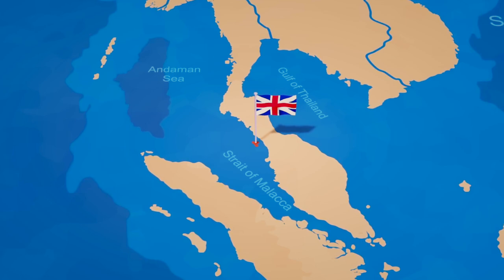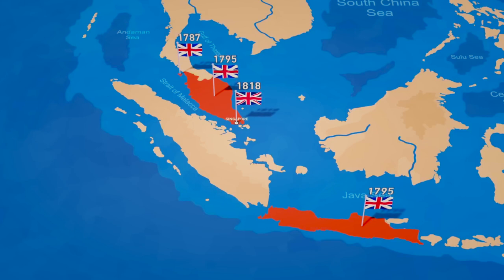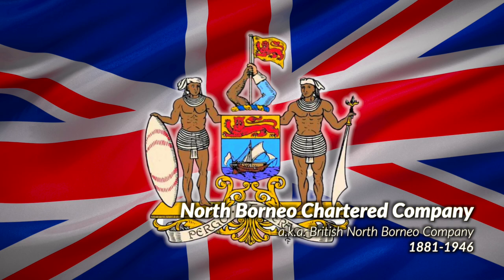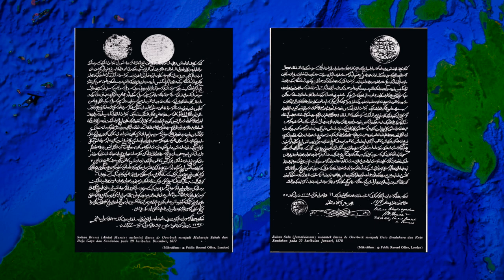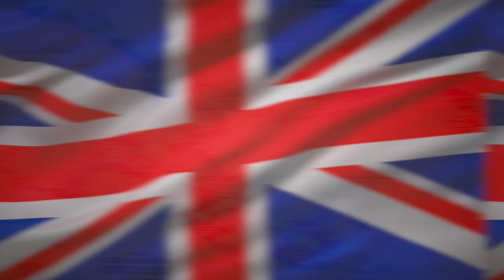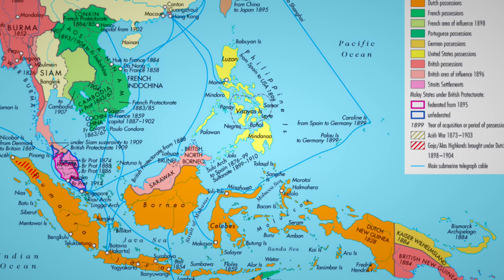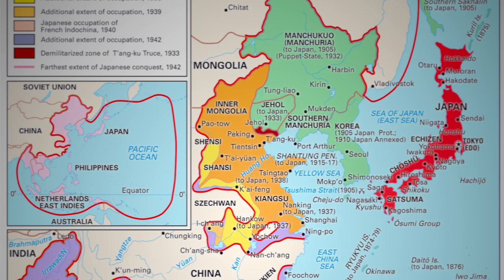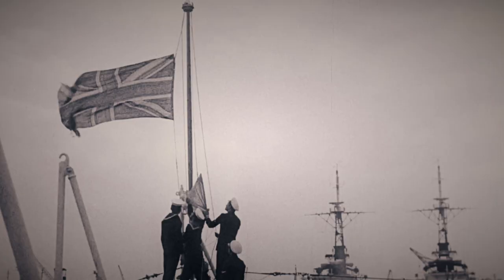The Untold History of British Kings and Queens in Southeast Asia, from Elizabeth I to Charles III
Dig deeper into the captivating history of British monarchs in Southeast Asia in this engaging video! Join us as we delve into the intriguing narratives of how British influence shaped the region. From the colonial era to present-day relations, we explore the significant events, monarchs, and their impact on Southeast Asian countries.

Gain a comprehensive understanding of this fascinating historical journey and its relevance in today's interconnected world. Don't miss out on this enthralling exploration of the British monarchy in Southeast Asia.